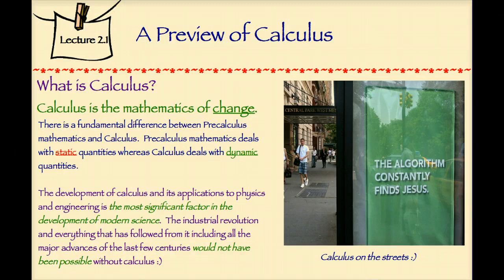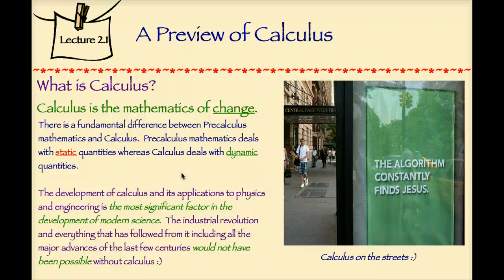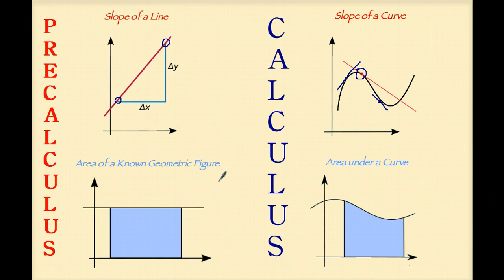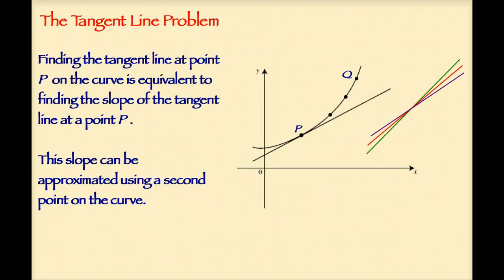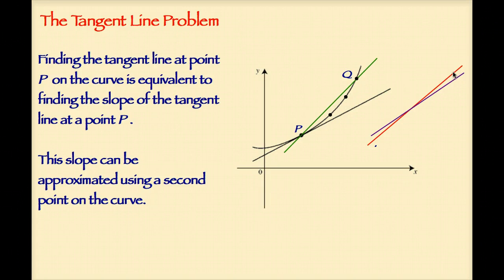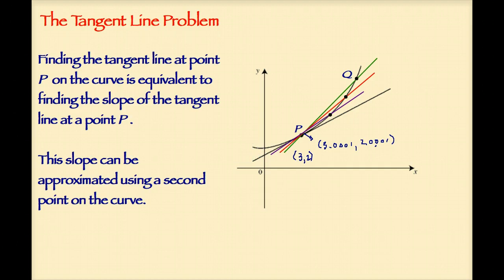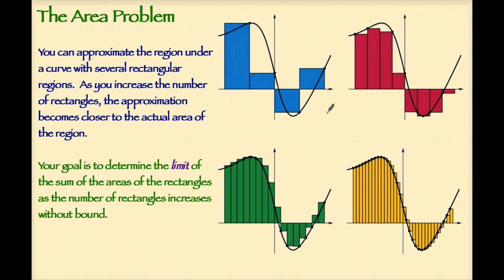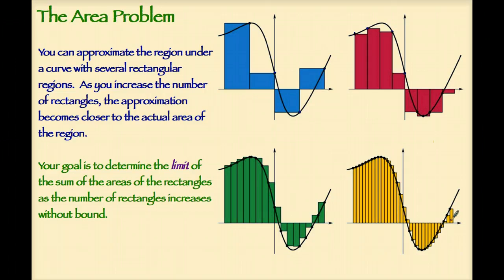APCalcAB ~ A Preview of Calculus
A Preview of Calculus